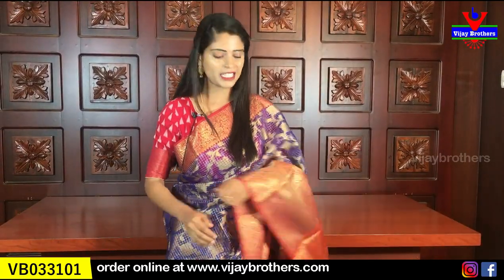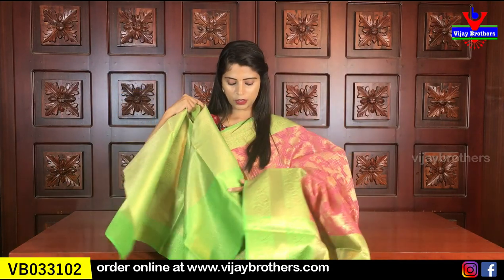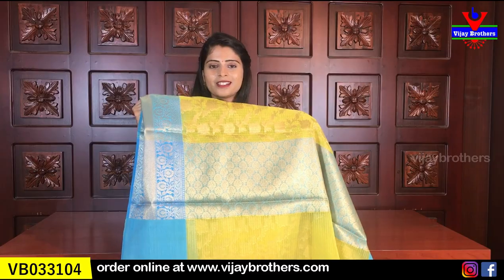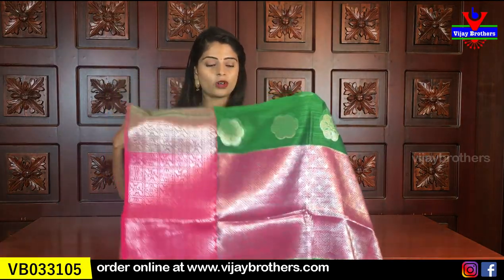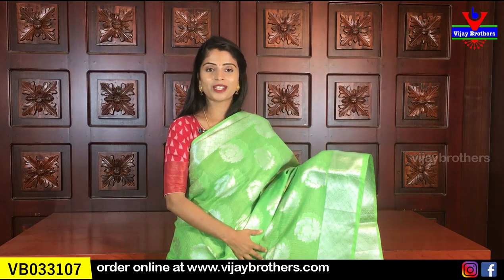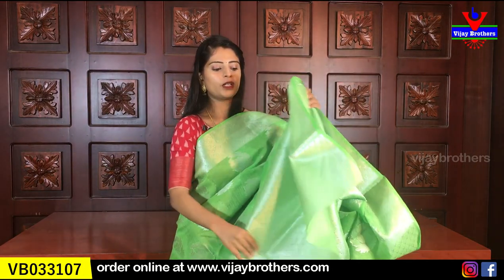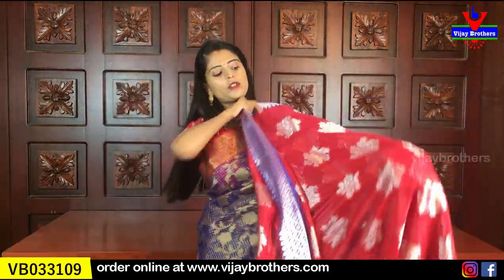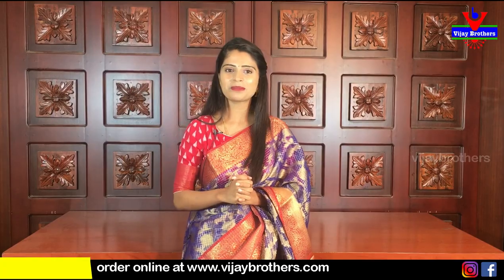Kora Silk & Lenin Jute Sarees Collections | 9666504065,7093370882,8464027097